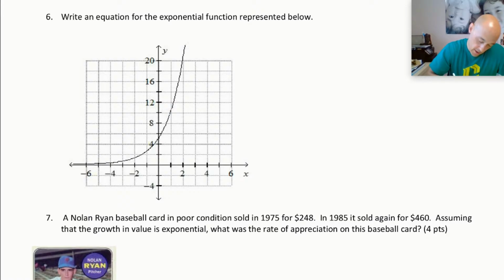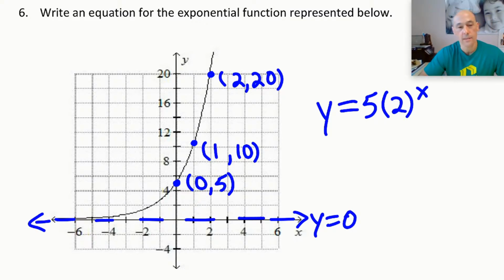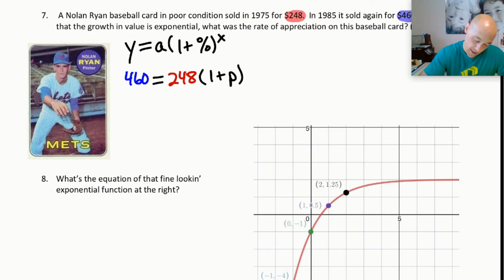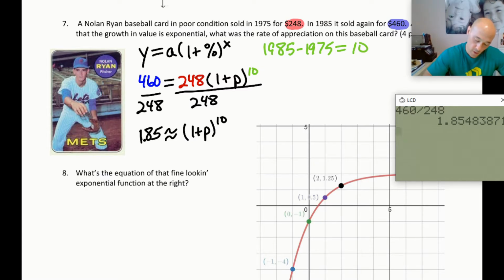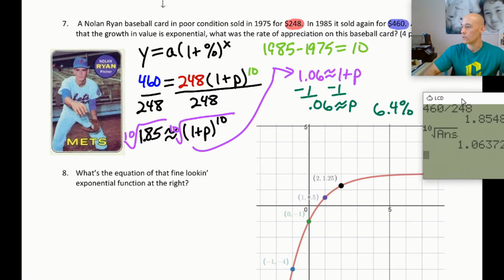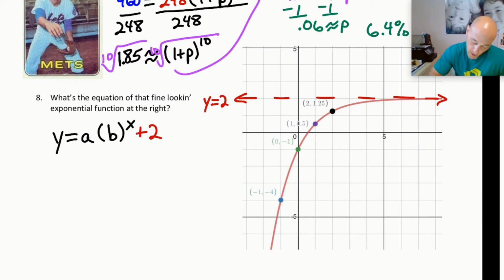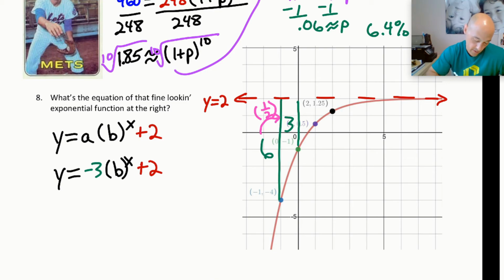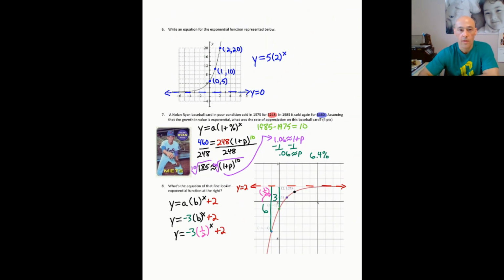AMC - Exponential Functions Review Problems (Pg 3)